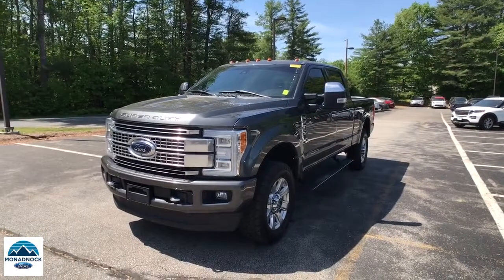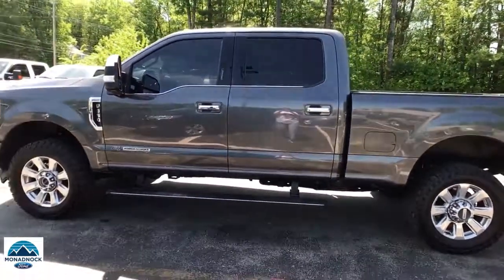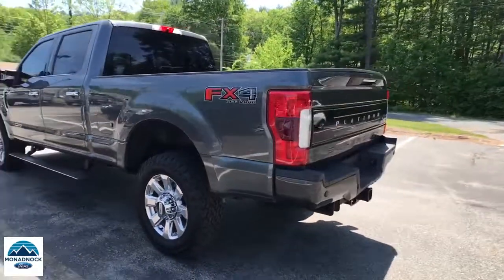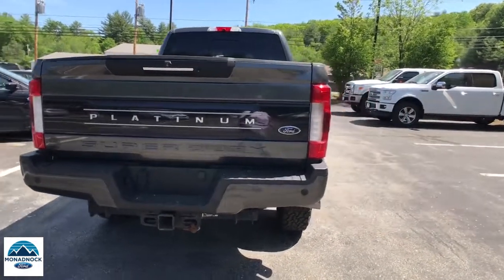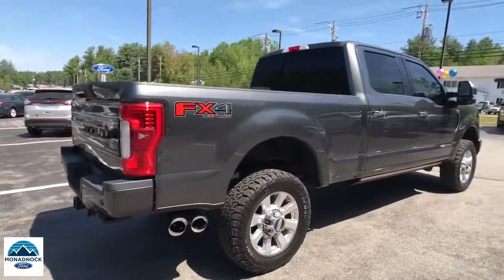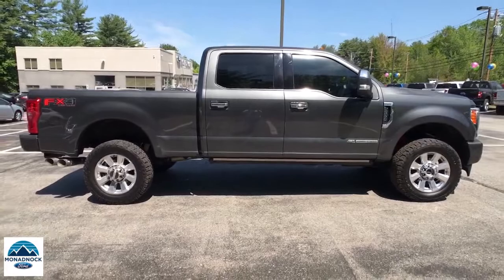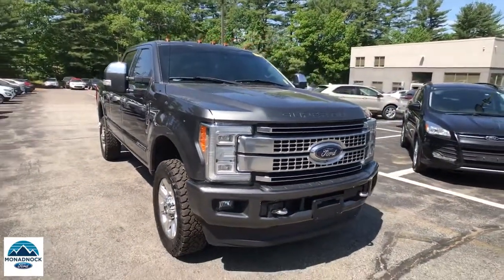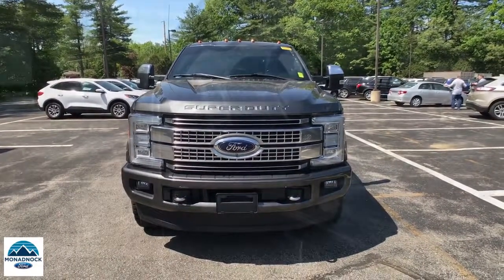2017 Ford F-350SD Swanzey, Keene, Brattleboro, Manchester, Greenfield, NH P3953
Magnetic Metallic Used 2017 Ford F-350SD available in Swanzey, New Hampshire at Monadnock Ford. Servicing the Keene, Brattleboro, Manchester, Greenfield, NH area.

Monadnock Ford
119 Monadnock Hwy

At Monadnock Ford you can receive a trade-in appraisal online to get a head start on the financing process. Visit our service Quick Lane to get in and out fast when it's time for routine maintenance.brbr***STANDARD EQUIPMENT INCLUDED IN THIS VEHICLE: 6-SPEED AUTO TRANS, FX4 OFF-ROAD PKG, RAPID HEAT SUPPLEMENTAL HEATER, ENGINE BLOCK HEATER, SNOW PLOW PKG & ROOF CLEARANCE LIGHTS***brbrABS brakes, Alloy wheels, Compass, Electronic Stability Control, Emergency communication system, Front dual zone A/C, Heated door mirrors, Heated front seats, Heated rear seats, Illuminated entry, Low tire pressure warning, Navigation System, Remote keyless entry, Traction control. Priced below KBB Fair Purchase Price!brbrGray 2017 Ford F-350SD Platinum TorqShift 6-Speed Automatic 4WD Power Stroke 6.7L V8 DI 32V OHV TurbodieselbrbrAwards:br * 2017 KBB.com Brand Image Awards * 2017 KBB.com 10 Most Awarded BrandsbrbrBecome a Monadnock Ford Advantage Program member when your follow these two steps! 1. Buy any new or pre-owned** vehicle at Monadnock Ford 2. Post a picture with your New or Used vehicle on your Facebook, Twitter or Instagram with MonadnockFordAdvantage and/or Post a review on Google, yelp or DealerRater 3. Get the following with your membership: -2 years of free maintenance -1 year ResistAll interior/ Exterior protection -Nitrogen filled tires -Min of 2 months/ 3,000 miles of warranty on every pre-owned vehicle $1000 for our Refer-A-Friend program: *$100 for first referral $150 for second $200 for third $250 for fourth $300 for the fifth **Includes 5 free oil, lube & filter changes **excluded wholesale to the public vehicles**